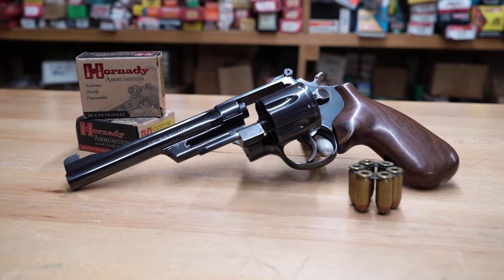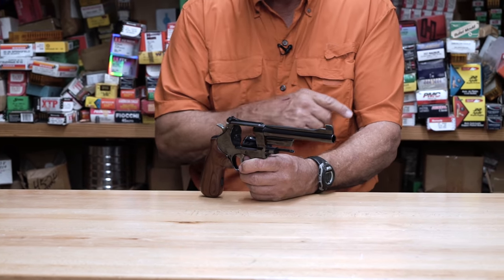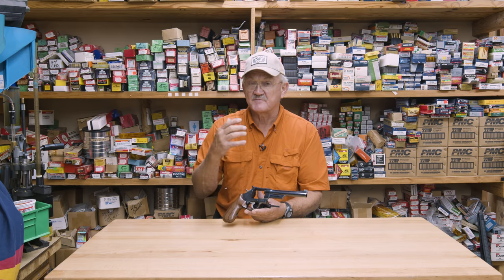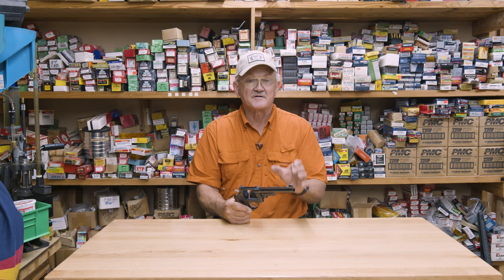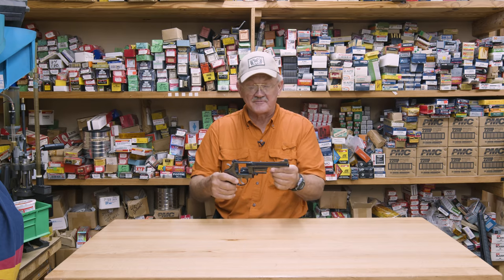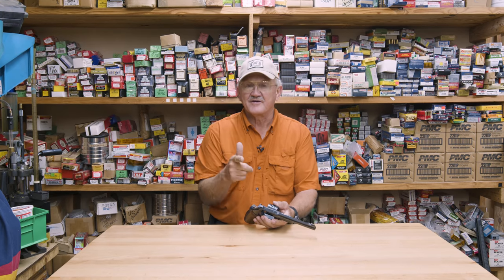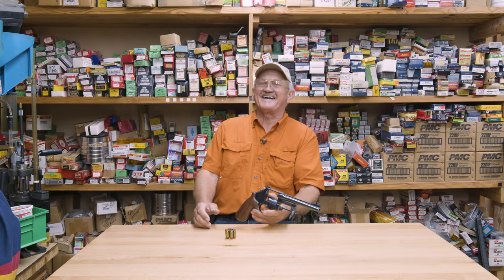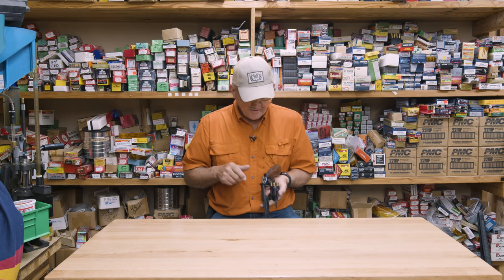This is the ONLY ONE in existence!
Hey everyone!! Check out this ONE OF A KIND... CUSTOM BUILT by Roy Jinks himself. Revolver. Let me know what you think!